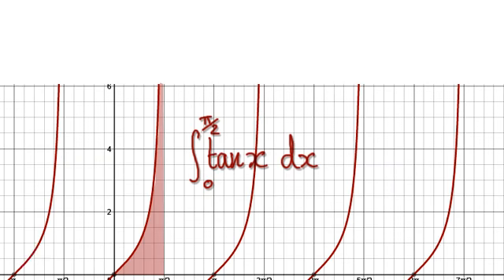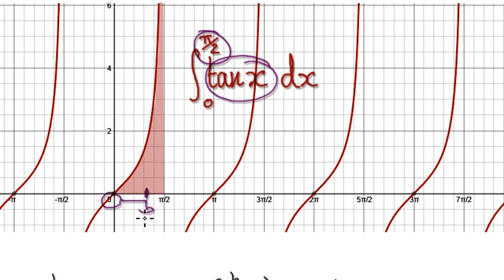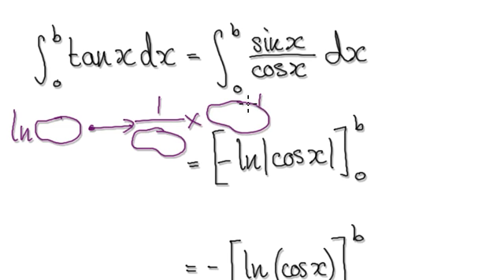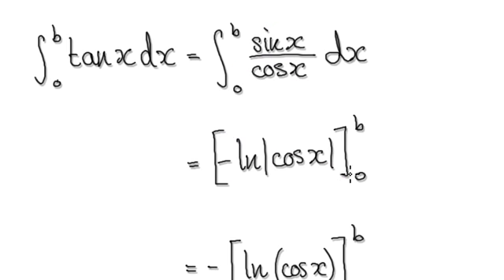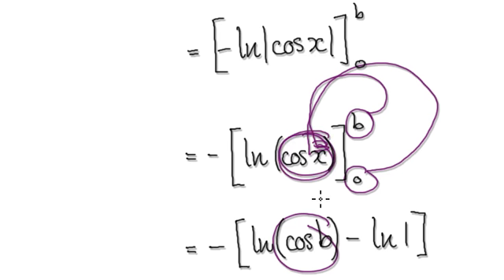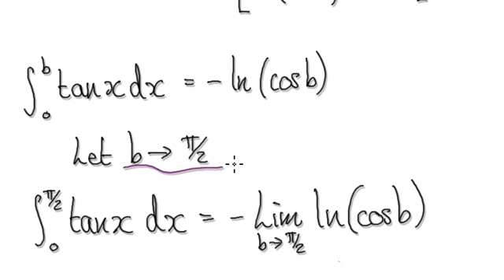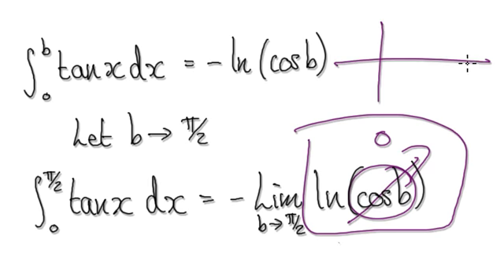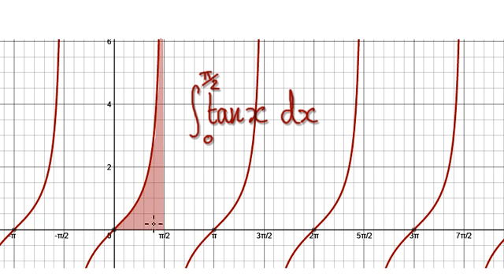Video 2419 - Improper Integrals, tan x, from 0 to pi/2 - Practice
Improper Integrals, tan x, from 0 to pi/2